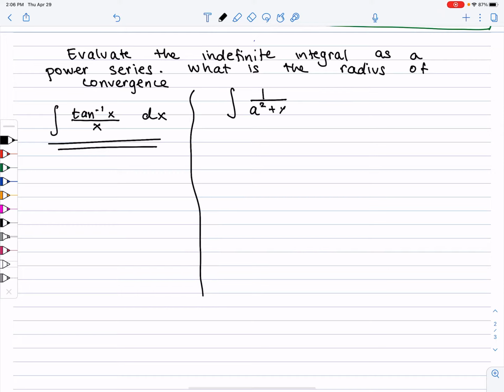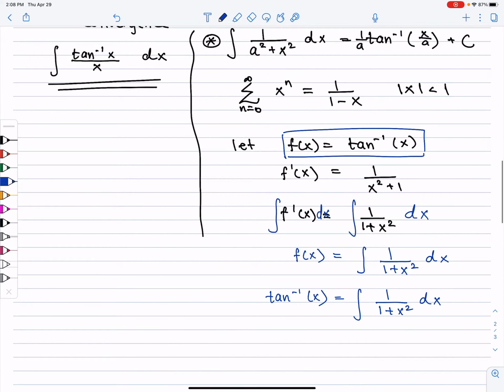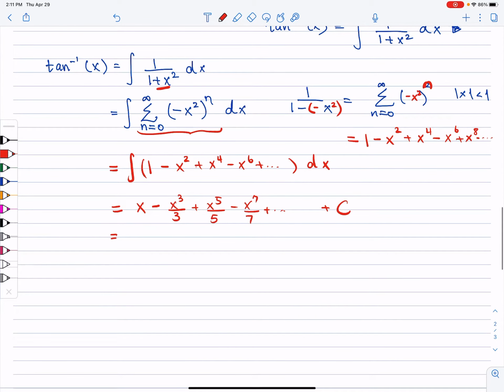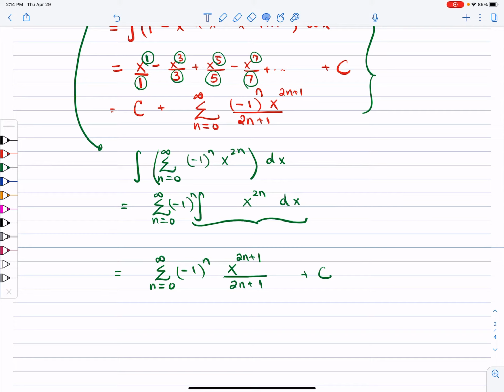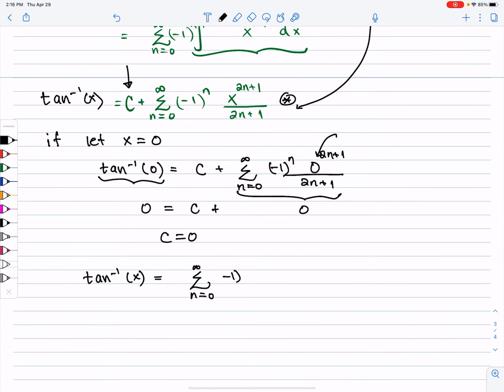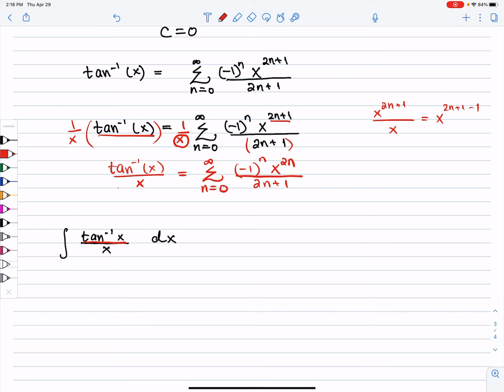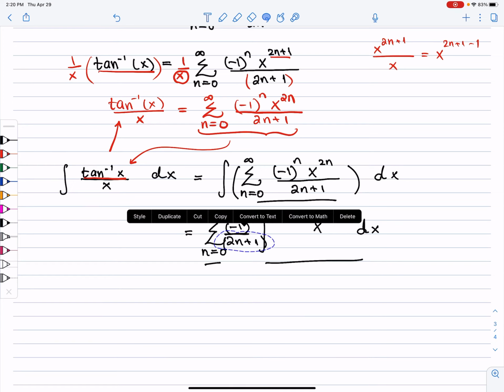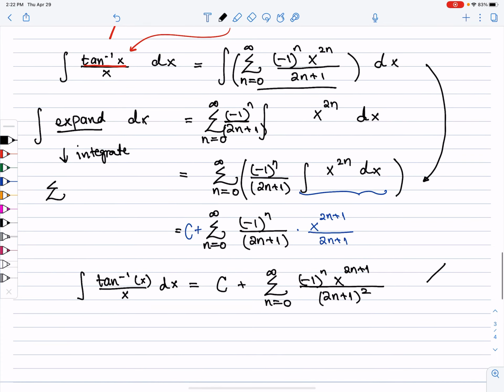Evaluate the indefinite integrals as a power series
Inverse tangent